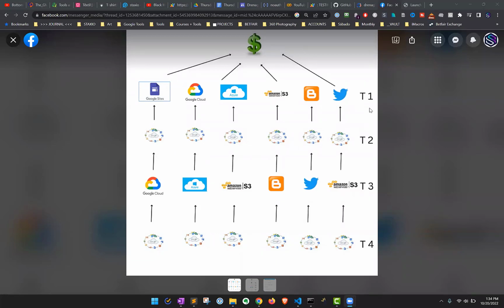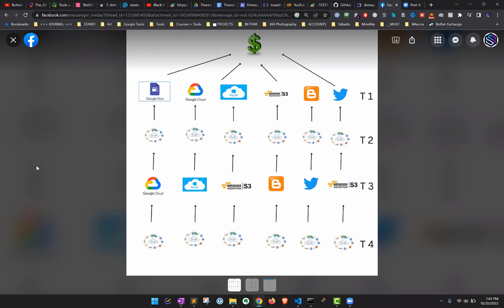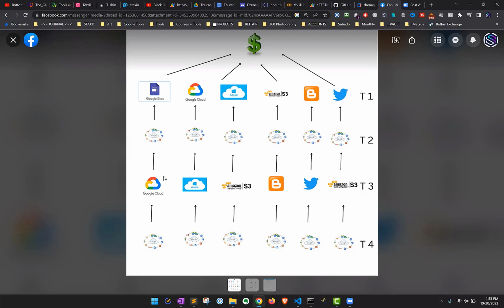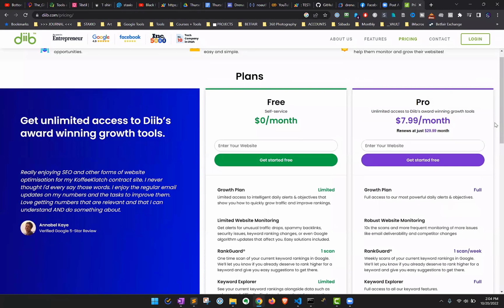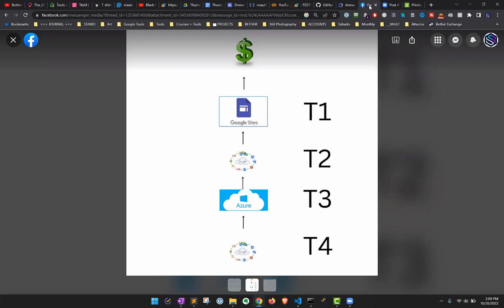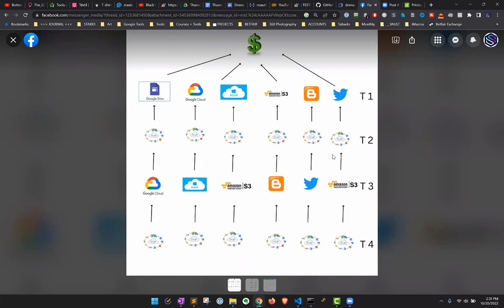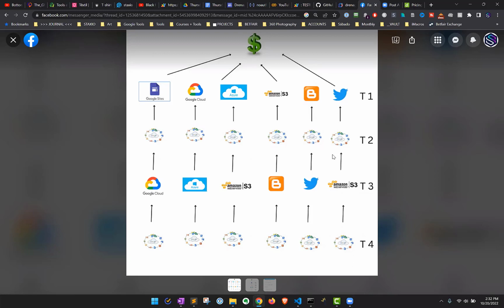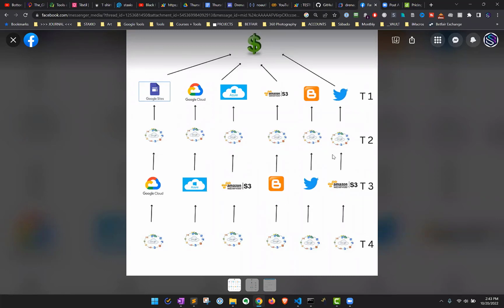Cloud Stacks and Linkbuilding - Strategy Session with Keith Mallinson - Staxio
Cloud Stacks and Linkbuilding - Strategy Session with Keith Mallinson

In this video, Keith Mallinson from Staxio offers a Strategy Session to help you learn how to optimize Staxio for maximum results. Keith breaks down the key components his Strategy explaining how each affects results.

Table of Contents:

00:05 - Introduction